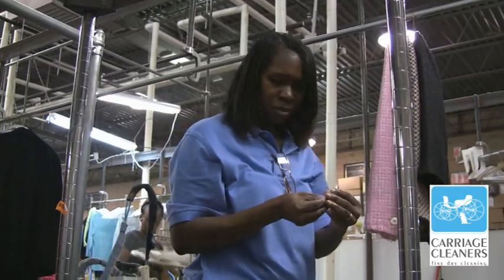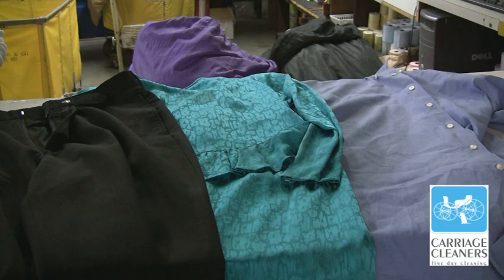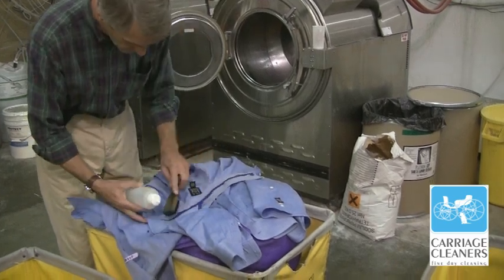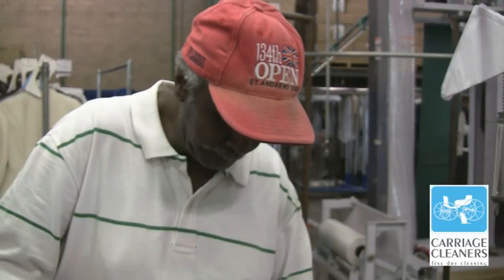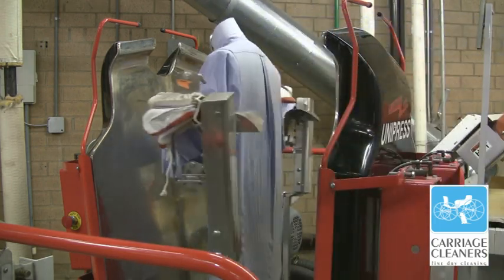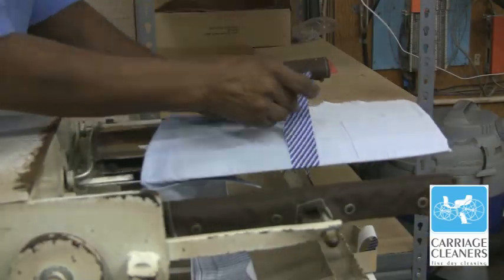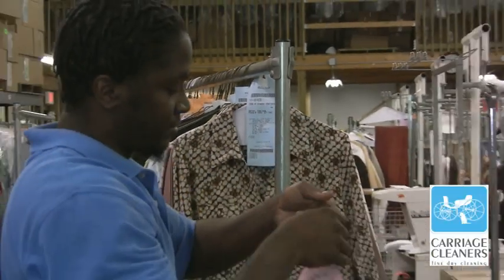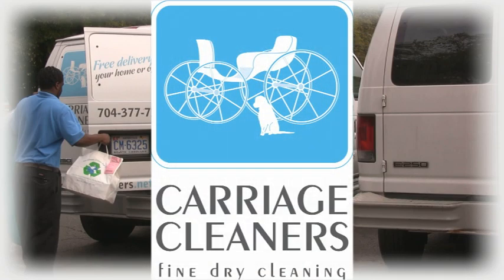How Dry Cleaning Works-- Carriage Fine Dry Cleaning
Carriage Fine Dry Cleaning serving Charlotte, North Carolina, takes you inside the dry cleaning process.  See how shirts are laundered and pressed, how slacks wind up with perfect pleats and how stains are removed.